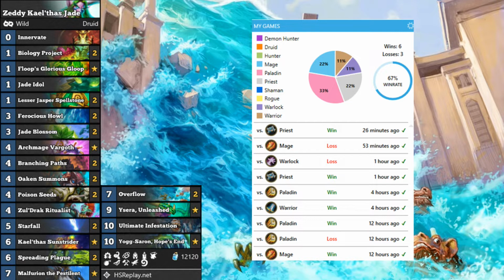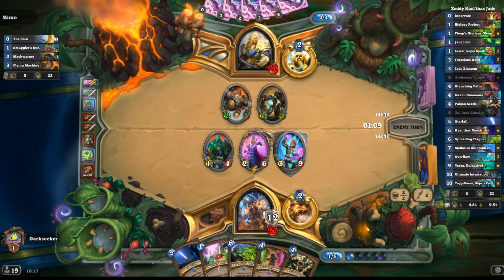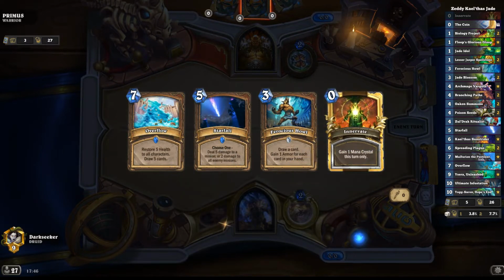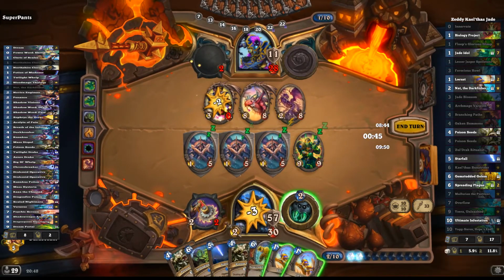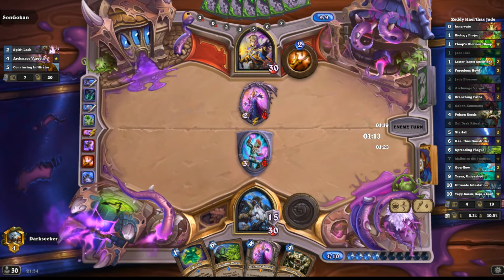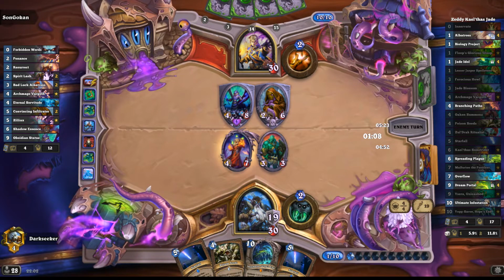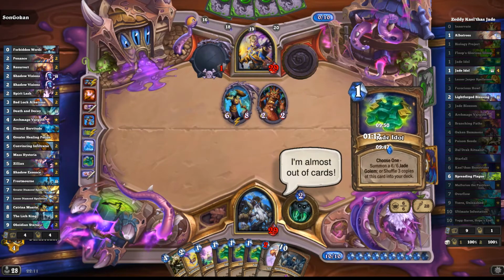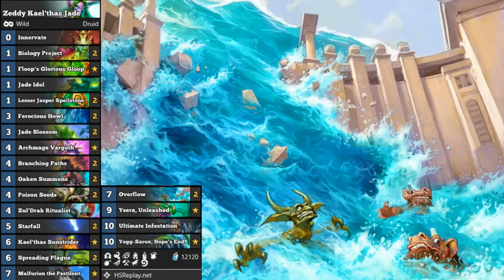Hearthstone [WILD] Zeddy's Jade Druid with Kael'thas: Outlasting Big Priests / Praising Yogg (1080p)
All of my previous Jade Druid videos have focused on either dragons, or on Ysera Unleased. This video marks a departure from that strategy, as I try to get to grips with Kael'thas. Turns out, you actually need to think and plan ahead!
We take down a Reno Priest, Secrets Mage, Pirate Warrior and Mech Paladin. Some pretty cool Yogg moments in this video, as well as a very long game against a Big Priest. A few misplays from me - but, we still outlast the Priest and survive multiple waves of threats. Exhausting, but fun.

Deck code: AAEBAZICCv4B6awCtLsCh84CmdMCxf0C1pkD9q0D9rADrroDClaKDsu8AqDNApjSAp7SAoTmAr/yAo/2AtulAwA=